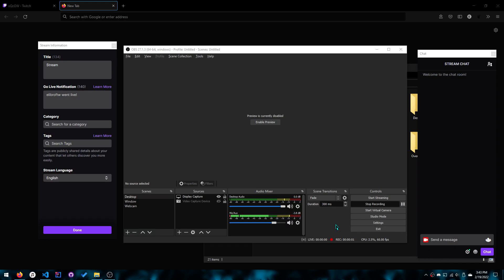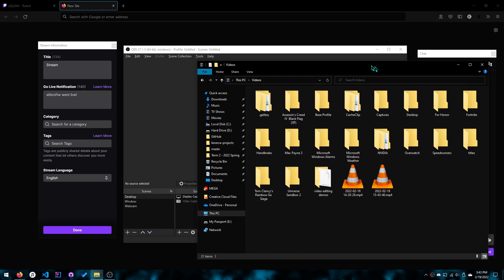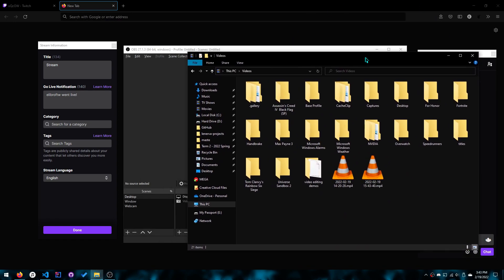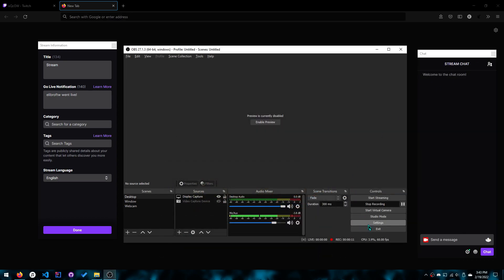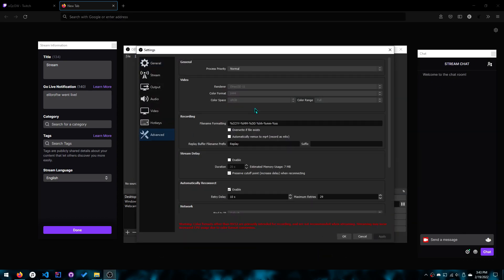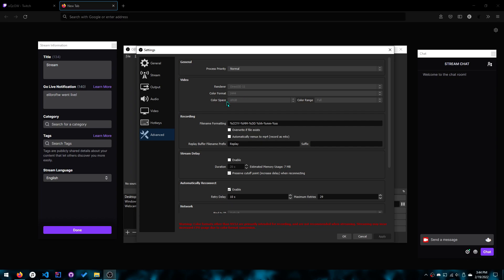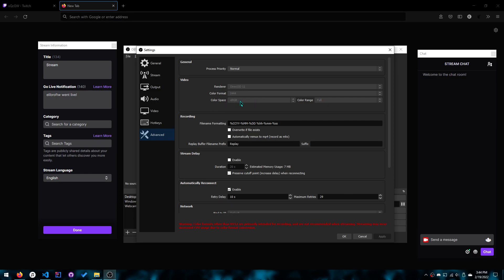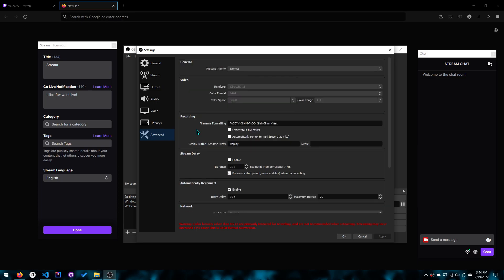How to Fix Washed Out Colors in OBS on Windows 10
Hope this helps someone else.
OBS stands for Open Broadcaster Software.